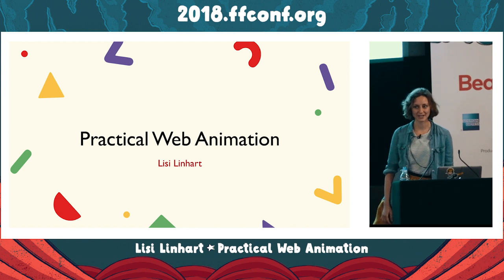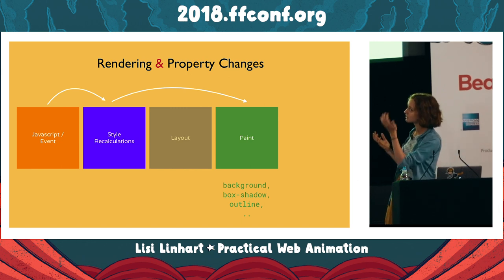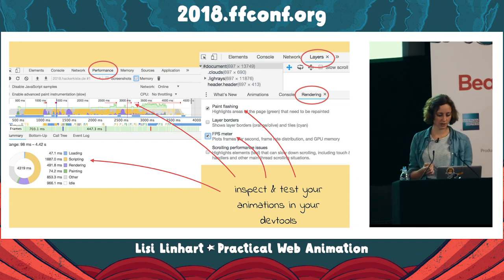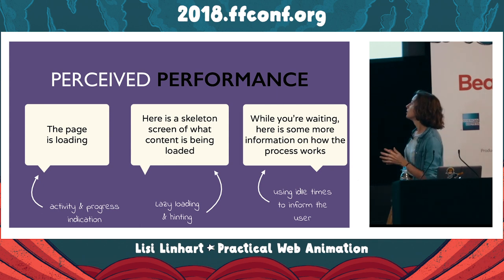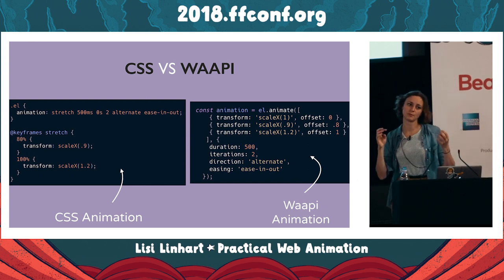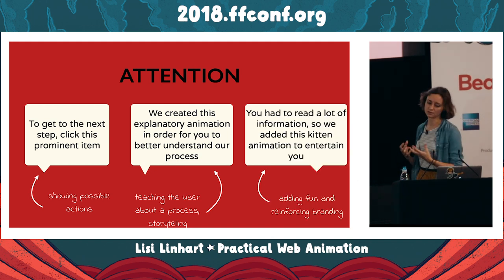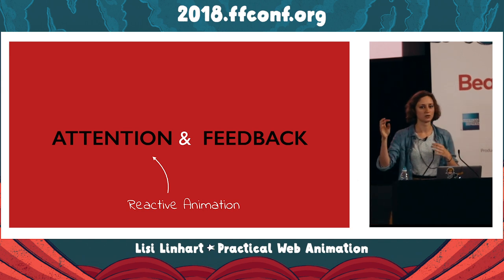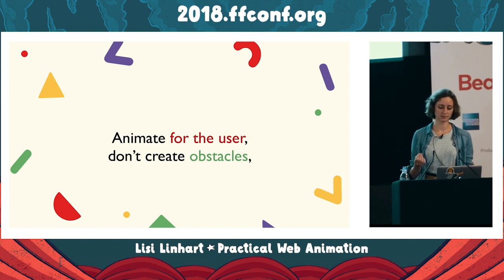3. Practical Web Animation / Lisi Linhart / ffconf 2018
Web Animation is an essential part of great user experience leveraging cognitive load and allowing us to provide user feedback. This talk examines Web Animation from a practical standpoint, answering when to use it, how to keep your animations performant from a browser standpoint and exploring the animation options we have on the web today.